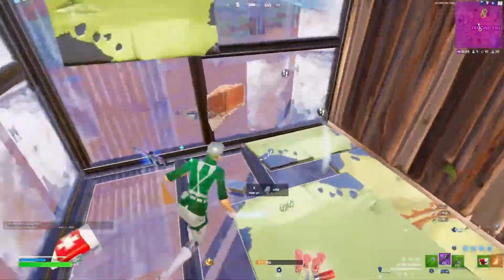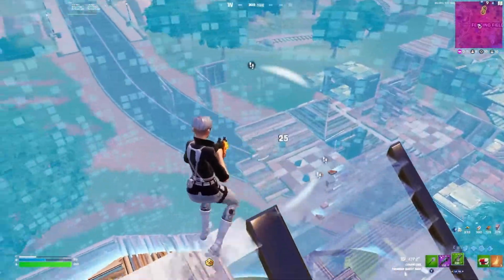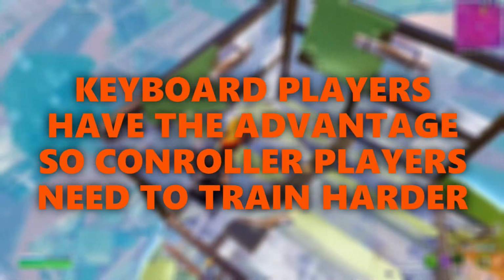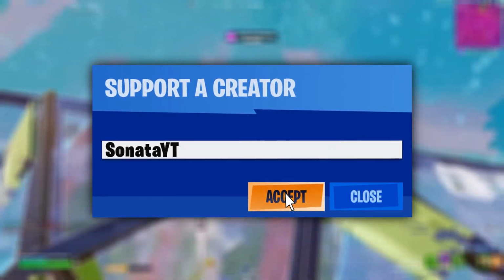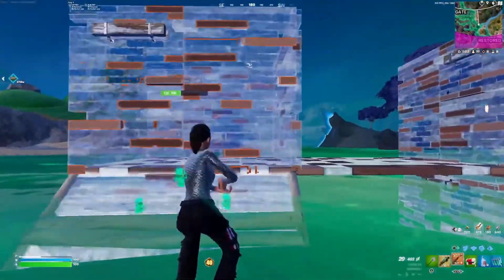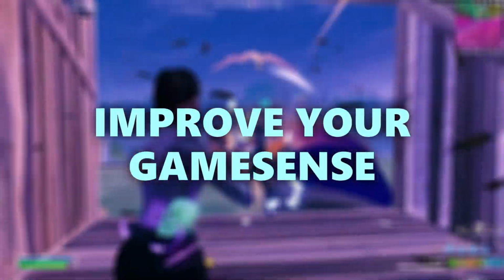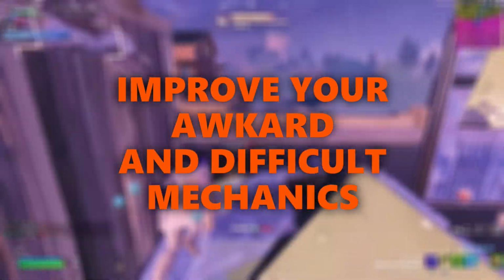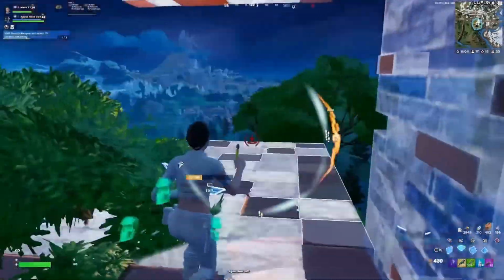Watch This Video If You Want To Dominate On Controller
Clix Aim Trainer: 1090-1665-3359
Xanex60's Crosshair Placement Map: 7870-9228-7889
Raider's Impossible Edit Course -  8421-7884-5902

In this video I am going to be explaining how to practice when you are playing on the sticks. Many of you guys have wanted me to make a video on the topic so I have decided to make an in depth guide, because for tournaments like solo and trio cash cups you need to know how to play when on controller. So be sure to pay attention and get out a piece of paper and a pen if you forget things easily. Before this video starts for those of you guys who do not know I have a discord server that you guys should feel free to join if you want to join a friendly community. Anyways I am going to be going over some very specific techniques and strategies to practice controller that all competitive controller players should understand. Be sure to stick around till the end of the video so that you guys do not miss any important information, and also consider using code SonataYT in the fortnite item shop AD. Hope this helps you guys out!

Intro 0:00
Gamesense 0:35
Pros To Watch 2:23
Aim Train 3:54
Awkward Mechanics 4:49
Outro 6:04

CPU: Ryzen 7 5800X
MOBO: MSI MAG X570 PRO
RAM: G. Skill 32GB (2x16)
GPU: Nvidia GeForce GTX 1070
SSD: PNY CS900 512GB
HDD: Seagate BaraCuda 2TB & P1 Crucial 1TB M.2
Power Supply: Corsair Pro MM75 750W
Case: Corsair 4000D Airflow (White Edition)

⚙️MY SETTINGS/PERIPHERALS⚙️
800 DPI
7.2% X Sens, 7.2% Y Sens